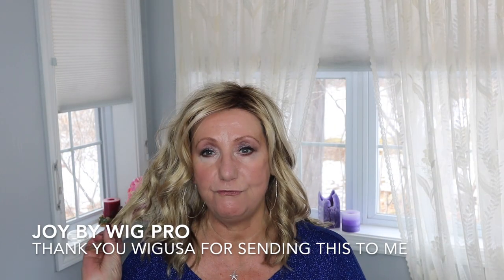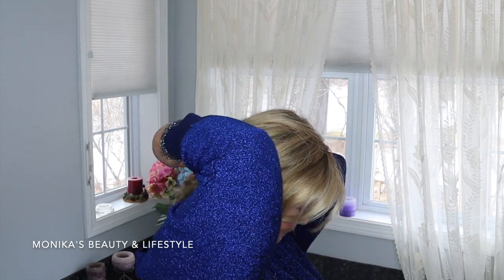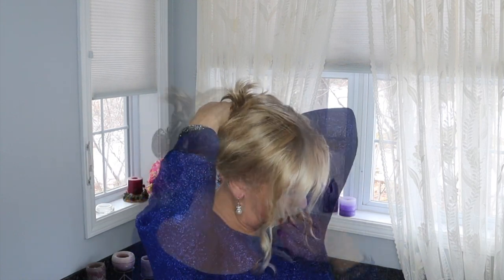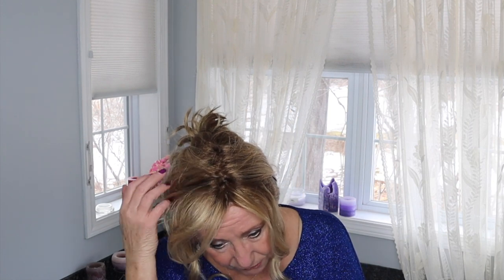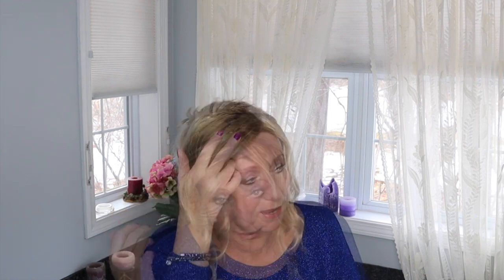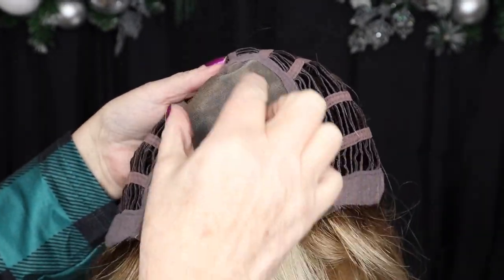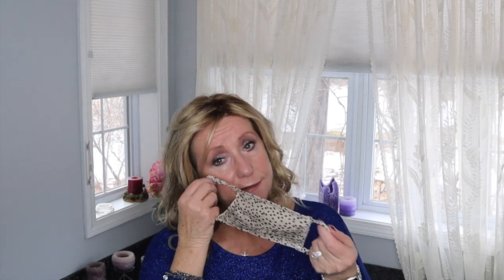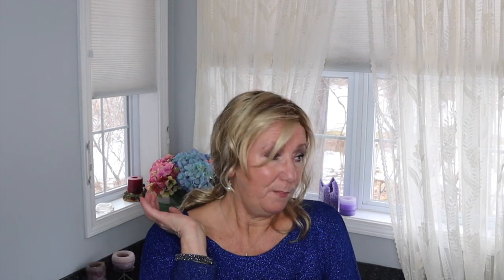Wig Review 2020 | Joy by WigPro | Wig USA | Monika's Wig Gig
Wig Review 2020 | Joy by WigPro  Wig USA
Joy was sent to me complimentary in exchange for a review from WigPro and I get to try it, share it with you all and thus help you make better buying decisions.  This video is not sponsored and I am not being financially compensated in any way at all.

Joy  is a new 2020 release by Wig USA WigPro and a new color.
Joy is a relaxed, very pretty mid length beachy wave look that can be dressed up or down and is perfect perfect for all seasons.  She looks great in an updo and can be worn down, pinned back and even in a low pony.    The color is 8/26/88HS/12  and  is a Golden brown blend with sun bleached blonde on a light chestnut roots.
Wig Usa WigPro Joy wig has a Monofilament Top (Mono-Top) made of Fine nylon mesh with individual hairs hand-tied into the mesh.  This allows hair to be parted in different directions and creates the illusion of natural hair growth.
 Open weft machine back providing superior ventilation and the Lace Front: Creates the illusion of your own hairline.
Synthetic Hair Fibers are Pre-styled, ready-to-wear, designed to look and feel like natural hair.
Hair Length: Front 5-6" | Overall 15-16"
Weight: 4.0 oz.

 💇Monika's wig measurements:
22" Circumference
9" Front hairline to chin
11.5" Forehead ear to ear
12.5" Forehead to nape
5" Chin to collarbone
Height 5'6"
Large boned